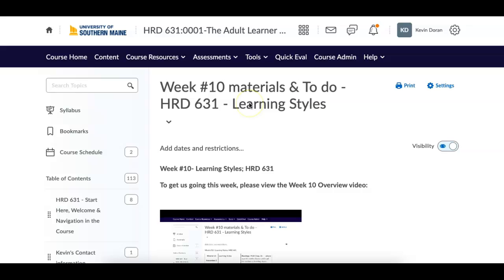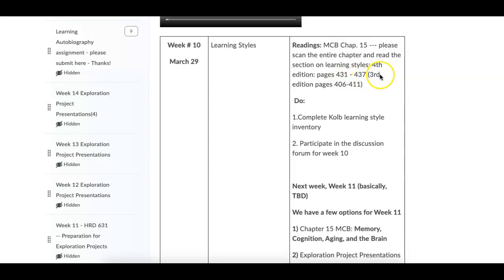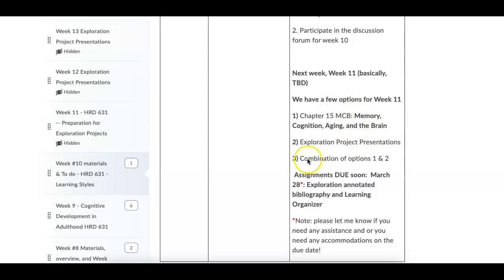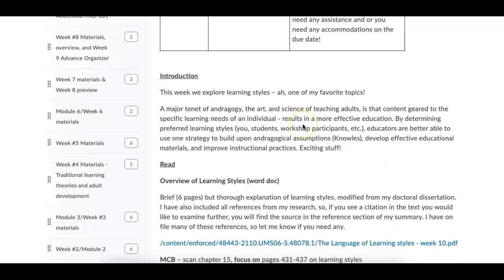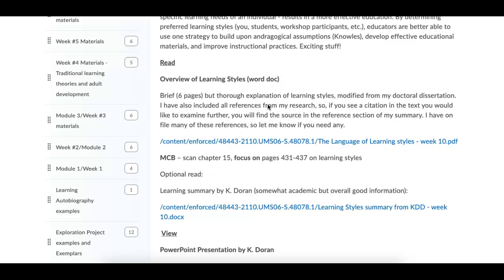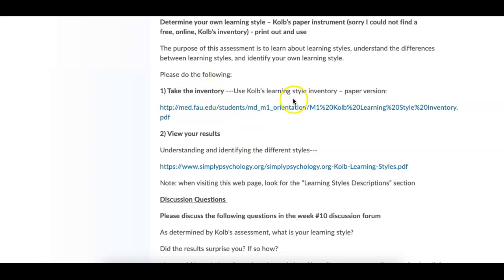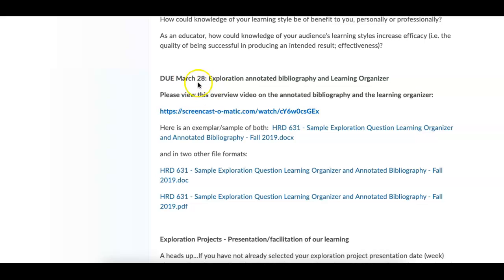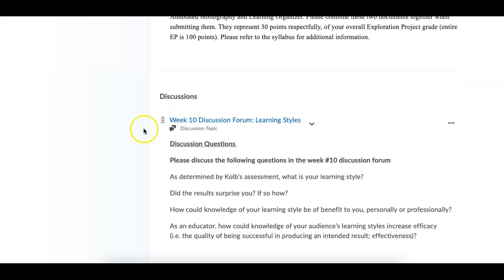HRD 631 - Week 10 - Overview video, materials, to-do, and mo